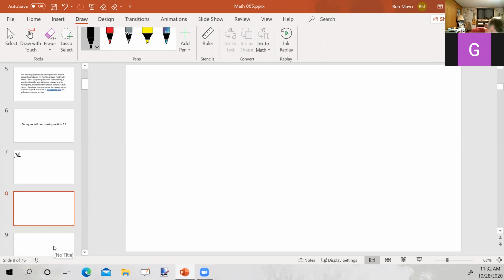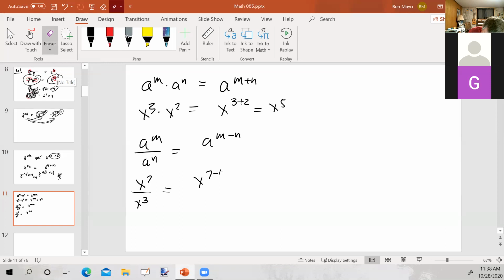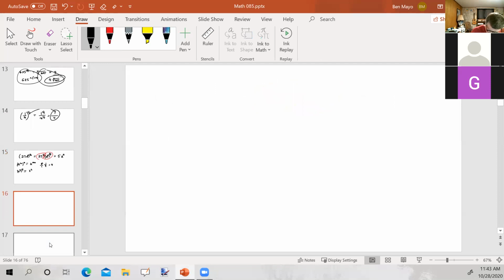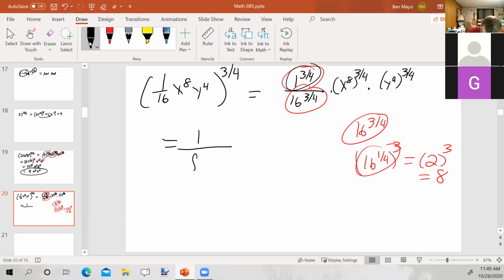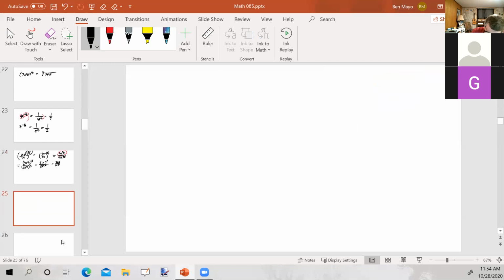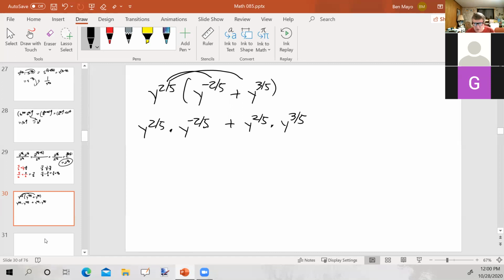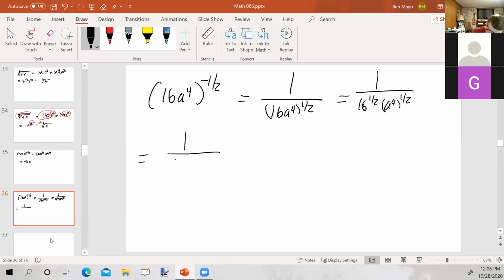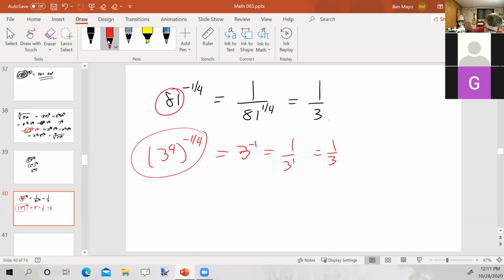Math 095 Fall 2020 Section 9.2